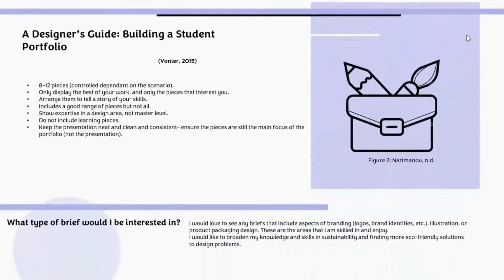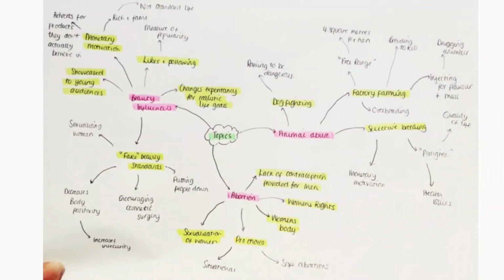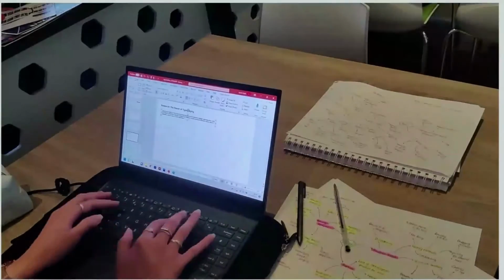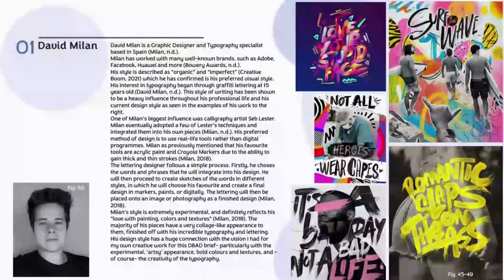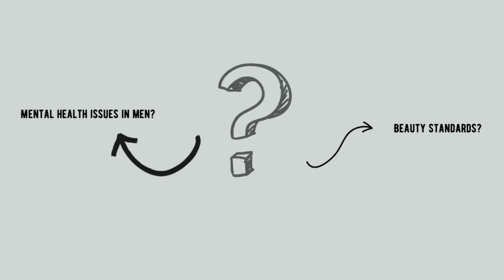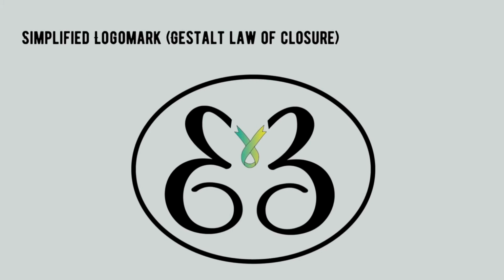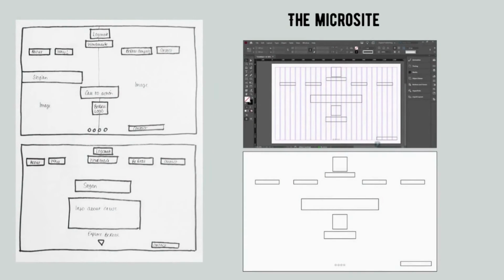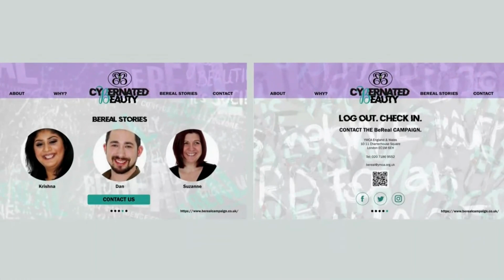STUDIO PRACTICE 1 Design Process STU85450